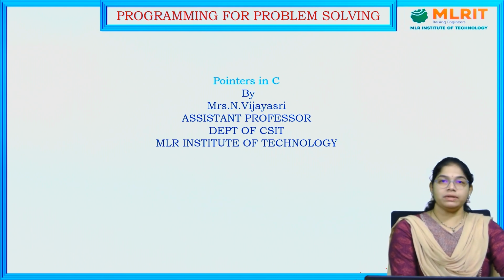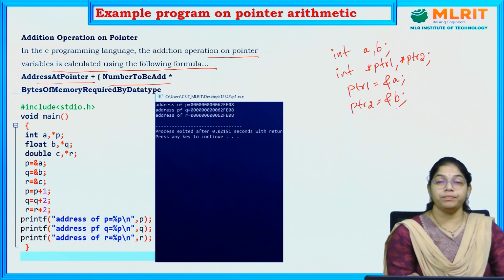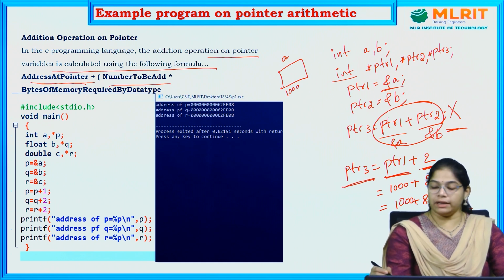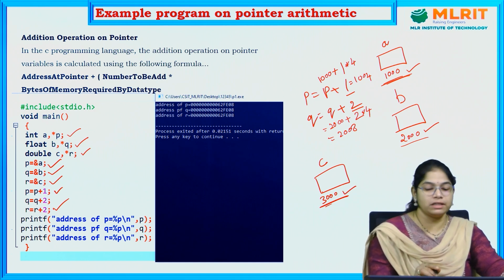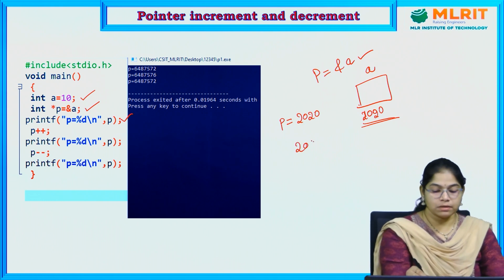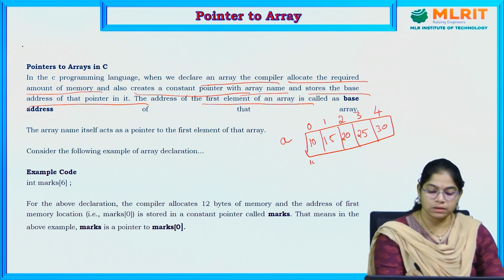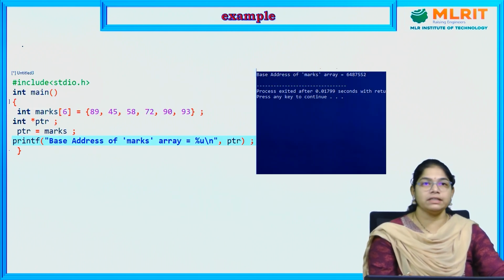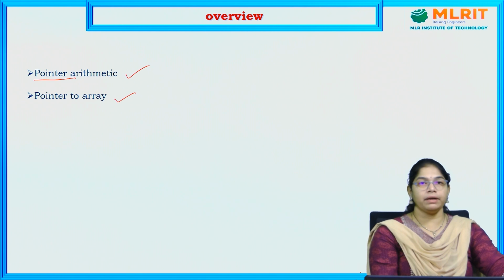LEC17| Programming for Problem Solving | Pointers in C by Mrs. N. Vijayasri